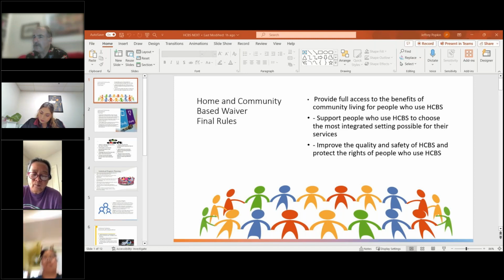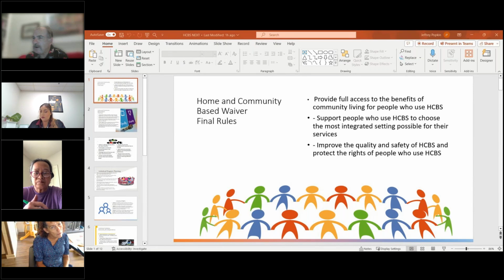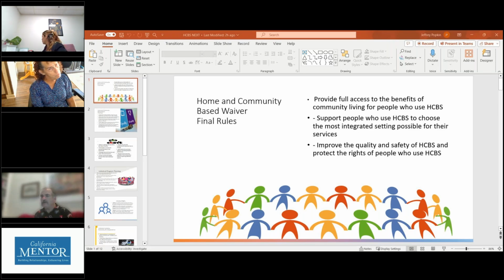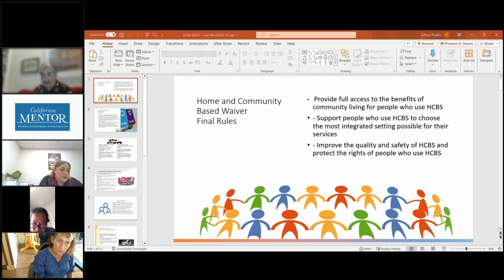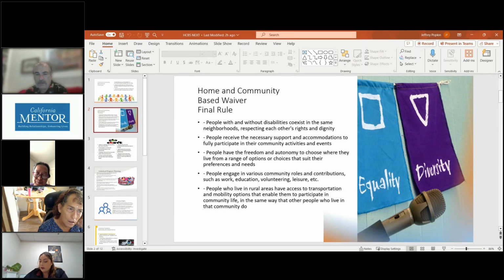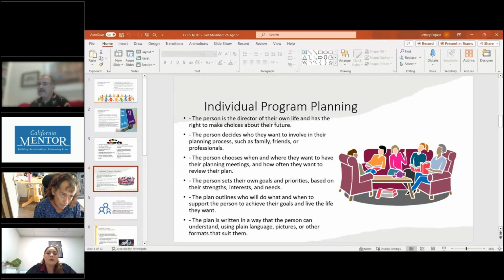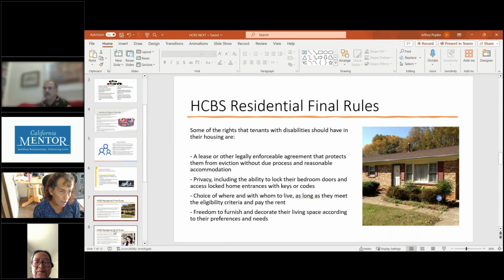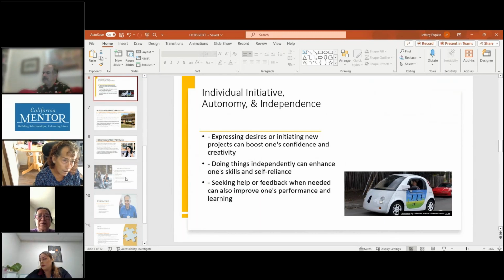Community of Practice Residential Where do we go from here?